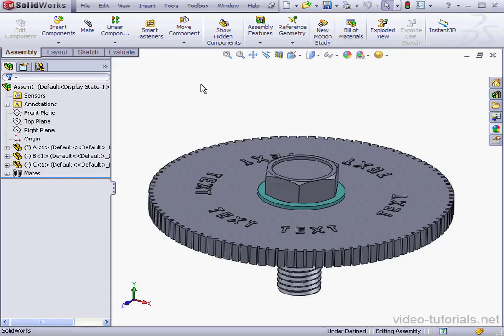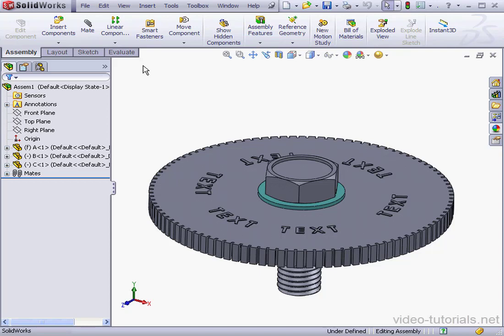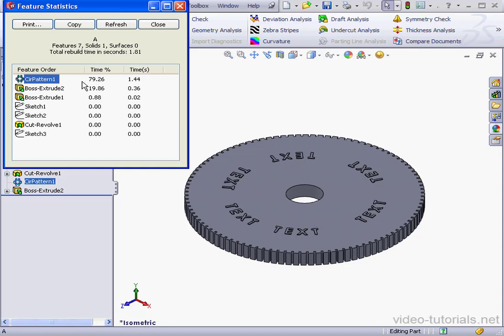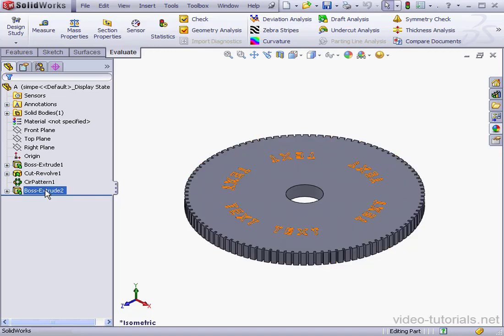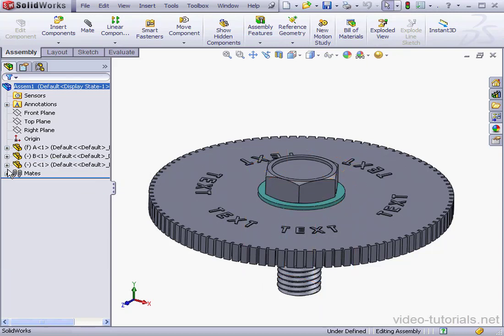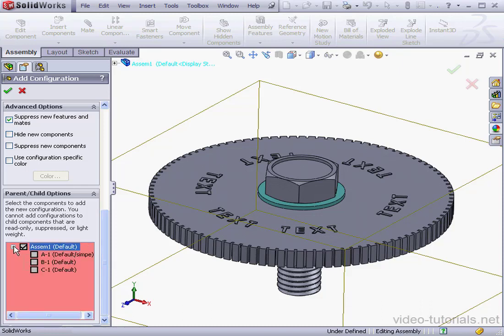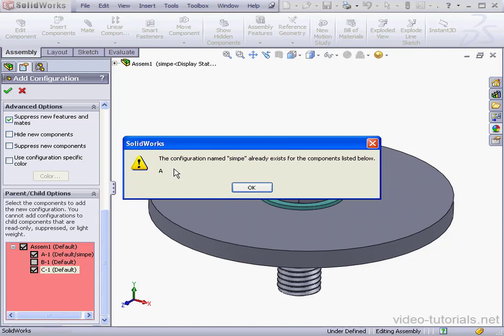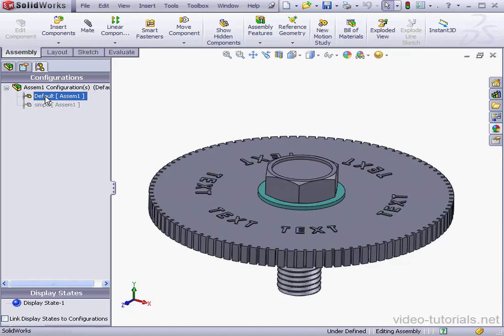23 SolidWorks Advanced Assembly ( Simplified Configuration )